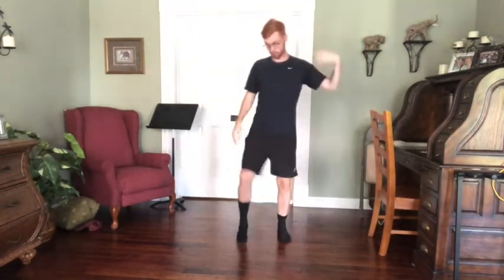Monday Mindset: Shakedown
Monday Mindset: Shakedown Warm Up
Growth Mindset: Learning Through Artistic Experience